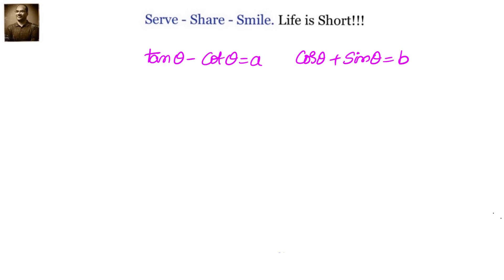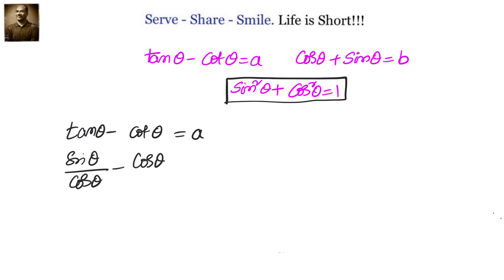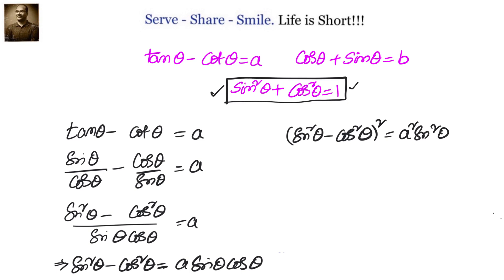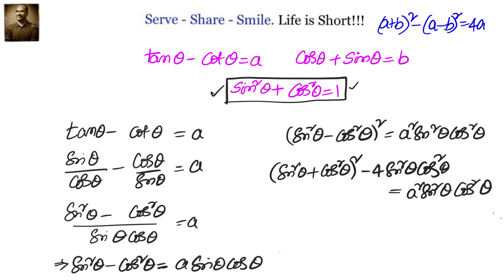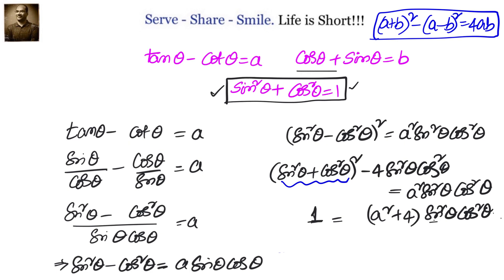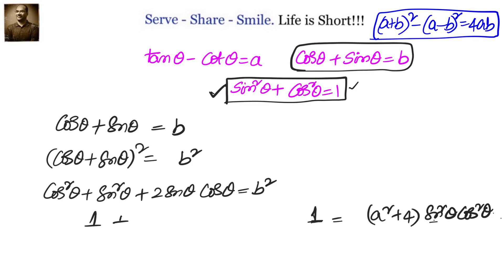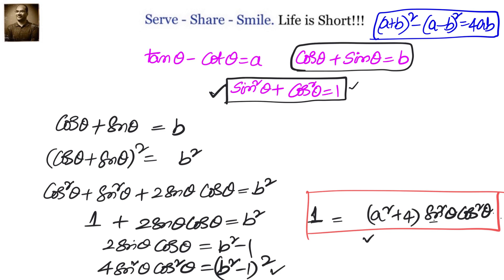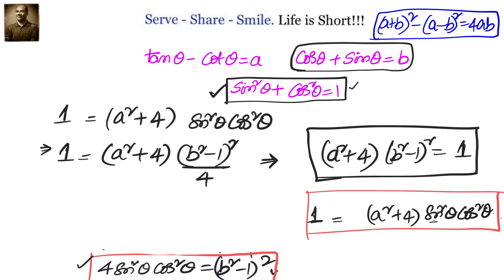Eliminate theta from the following equations : tan theta - cot theta =a , cos theta + sin theta =b.